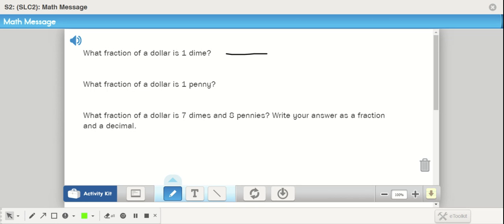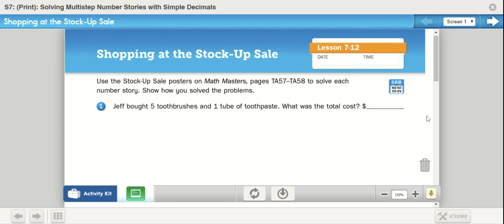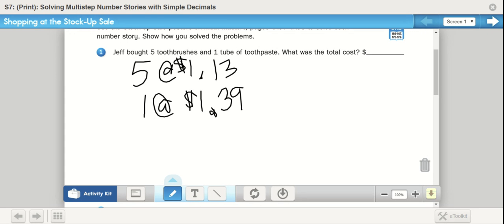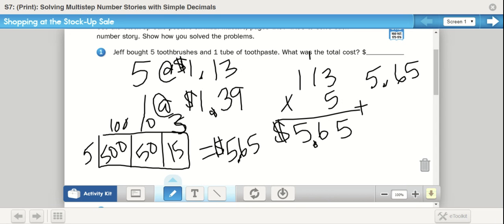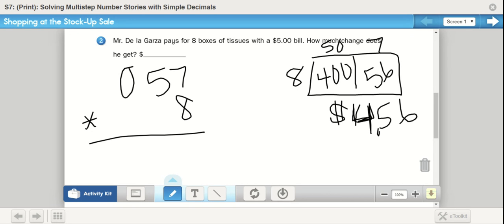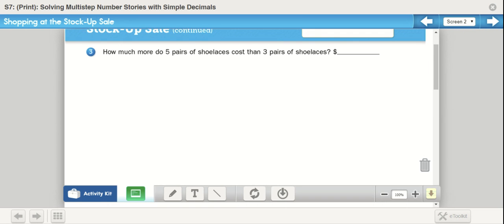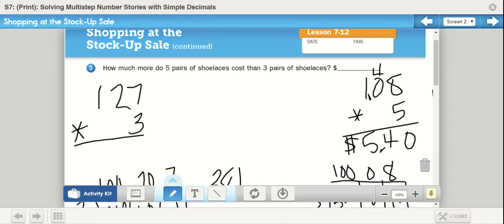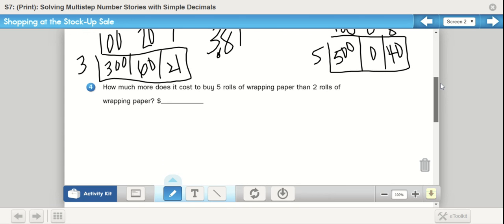7-12 Decimal Number Stories